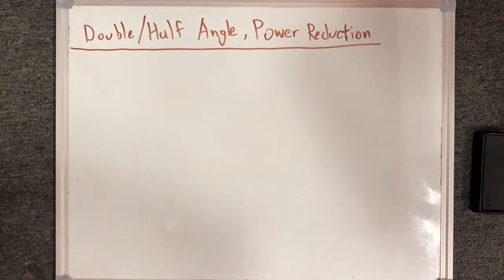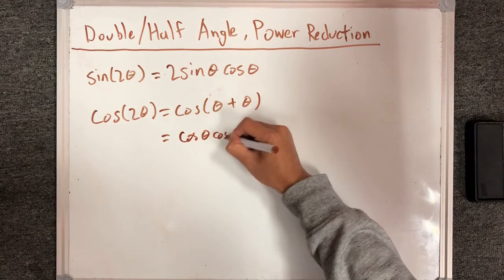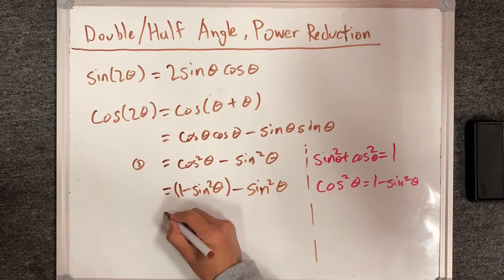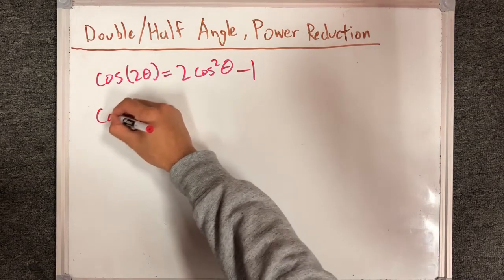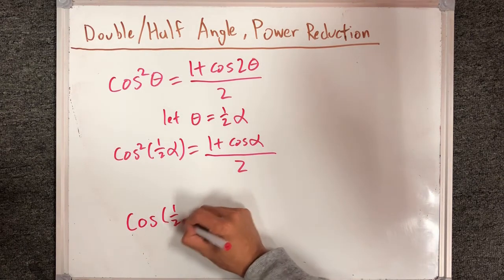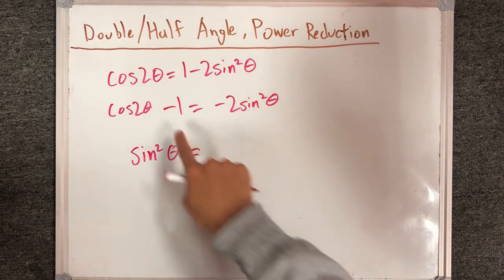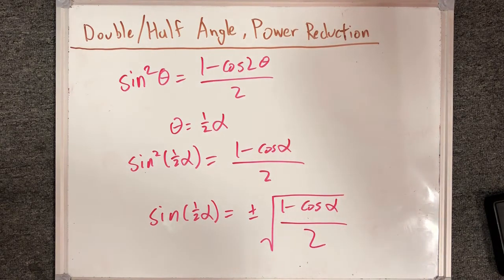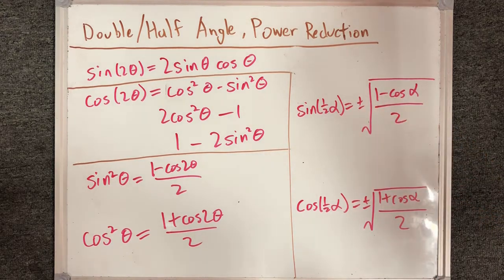Trigonometry: Double/Half Angle and Power Reduction Formulas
Here we prove the double angle, half angle, and power reducing formulas for sine and cosine. I encourage you to derive the tangent equivalent of these formulas using similar methods. Good luck!